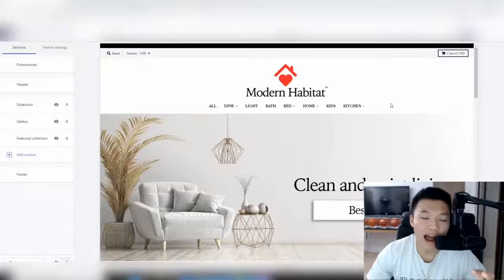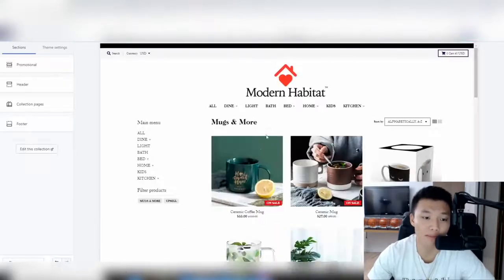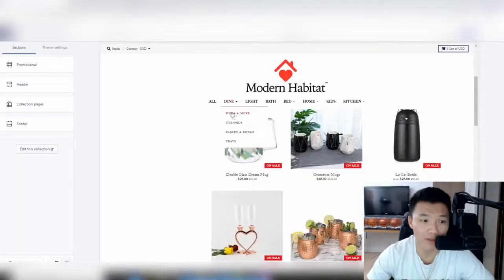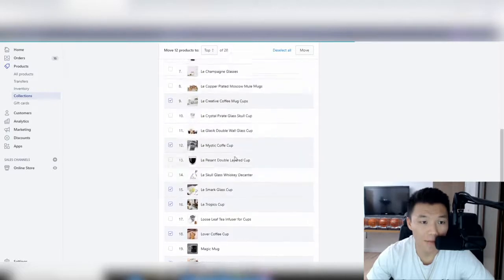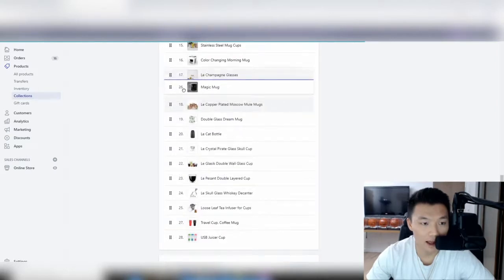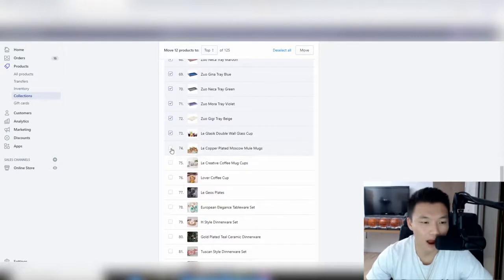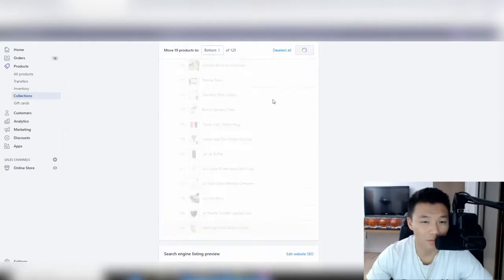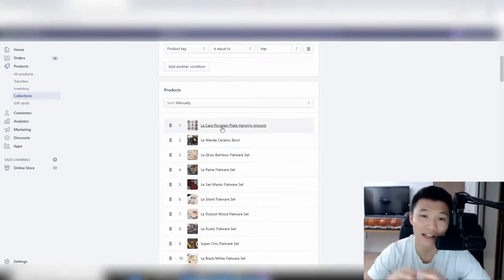Lesson 48 Start Organizing Products within Collections Full Website Build Example 1